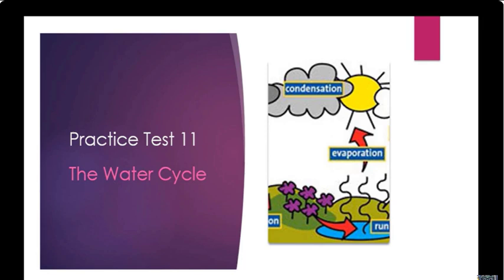TOEFL Speaking Task 4 Practice Test #11 | The Water Cycle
💧 In this TOEFL Speaking Task 4 practice test, you’ll hear a lecture on the water cycle—the continuous process that moves water through Earth’s atmosphere, land, and oceans. The professor explains the four main stages: evaporation, condensation, precipitation, and collection. Examples include heavy rainfall in tropical regions and melting snow in mountains that supplies rivers. Then, you’ll practice summarizing the lecture and giving a clear TOEFL-style spoken response.

🎧 This video includes:
• A full academic lecture (≈350 words)
• A TOEFL Speaking Task 4 prompt
• A high-scoring model response (≈150 words)

🚀 Use this practice test to strengthen your TOEFL integrated speaking skills, improve note-taking, and practice giving fluent, organized responses under exam timing.

📘 Want expert feedback on your TOEFL Speaking and Writing? Join my $99/month Feedback Service here: bettertoeflscores.com